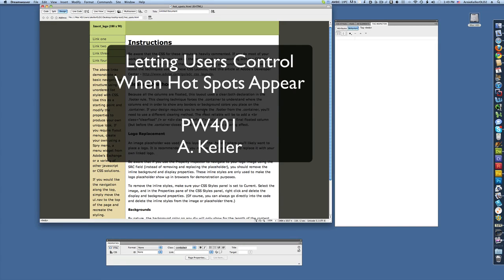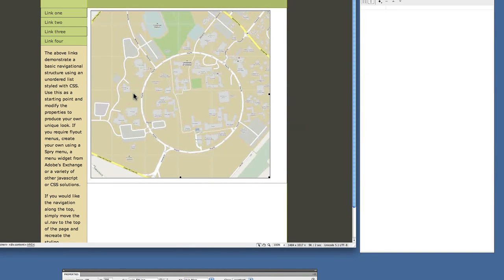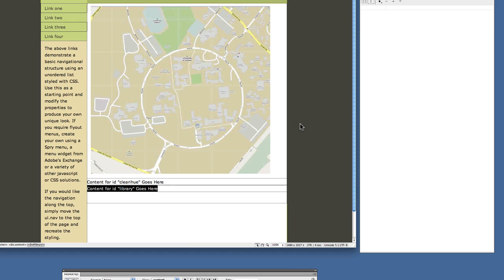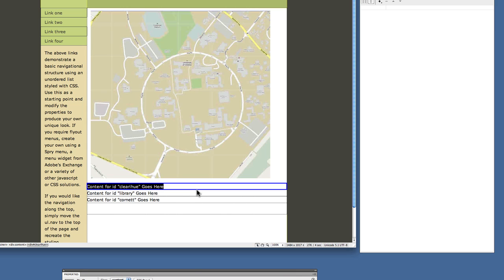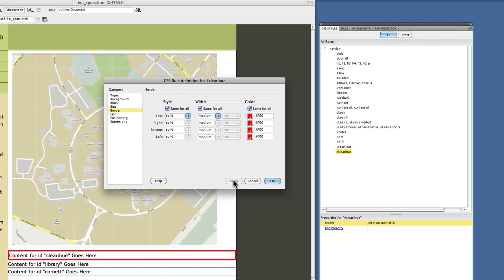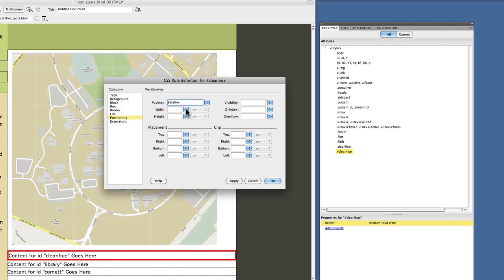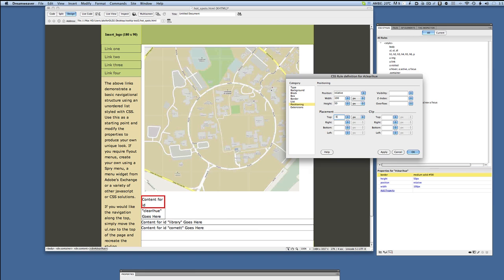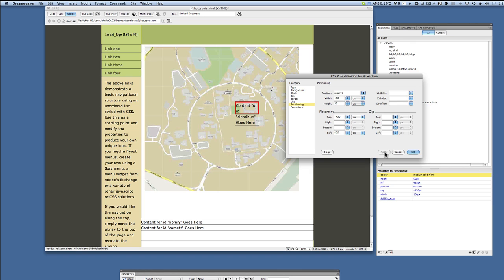Letting Users Control When Hot Spots Appear Part 1